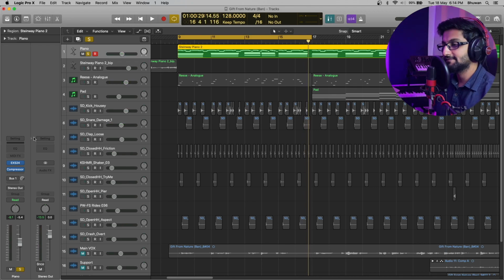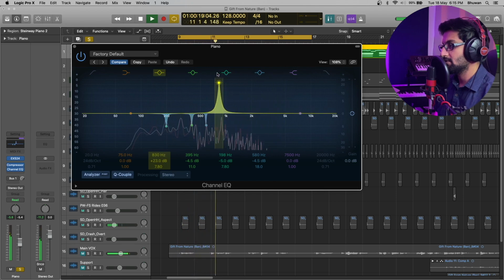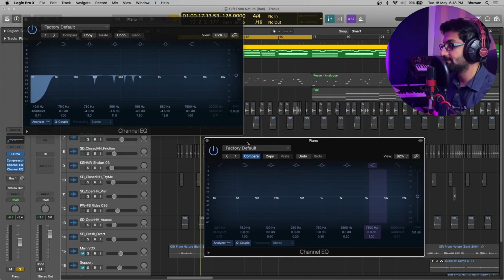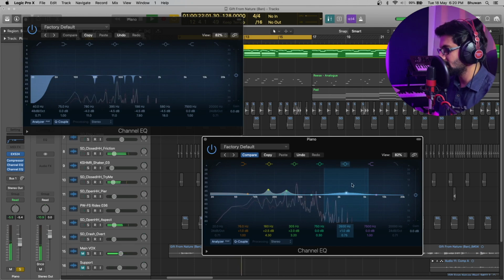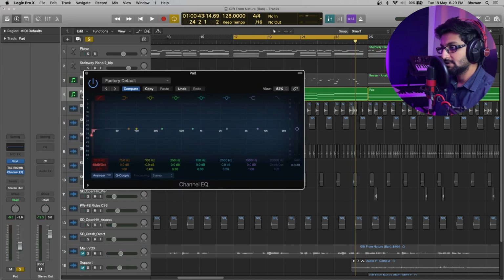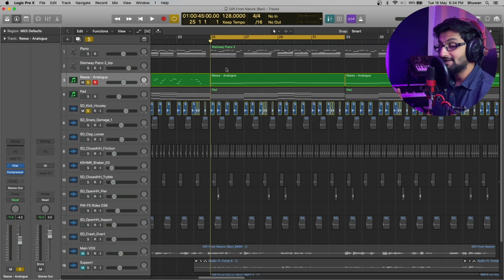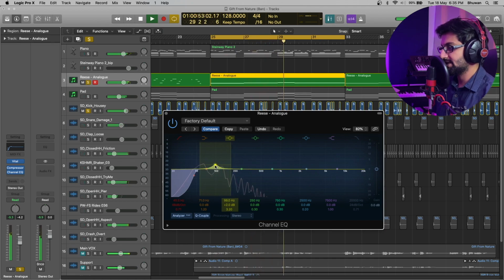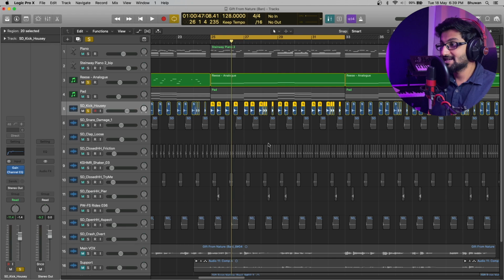Creative Ways To Use EQ In Your Mix 🎚 - #4 Simple Yet Effective Ways [Logic Pro X]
In this video i'll show you 4 of my best creative ways to use an EQ in your instruments so that your mix stands out. It's simple. it's easy, it's a lot of fun.